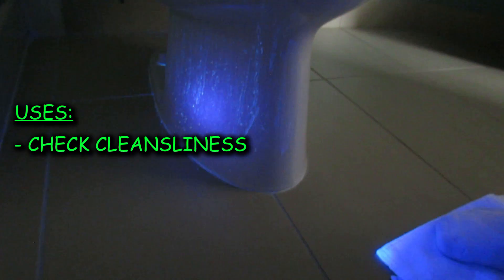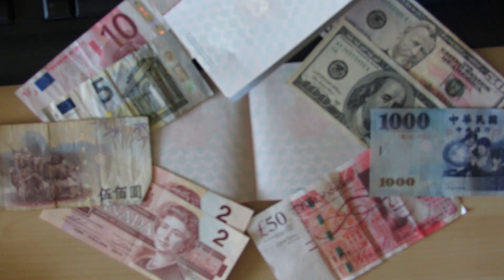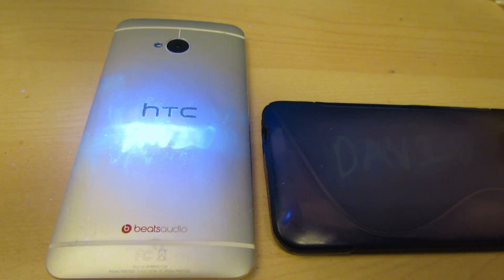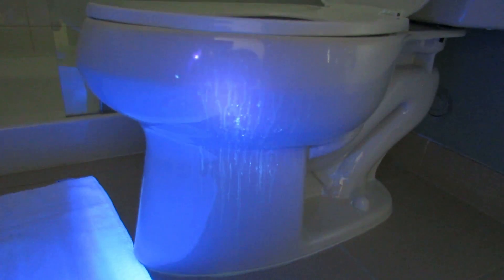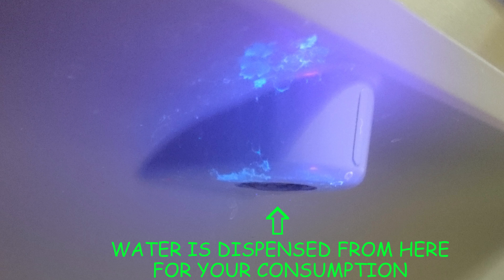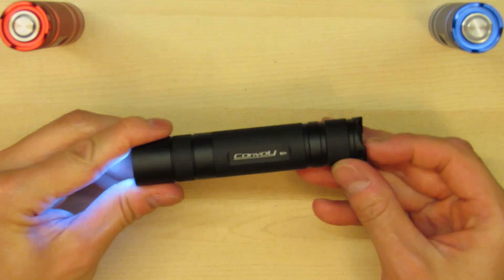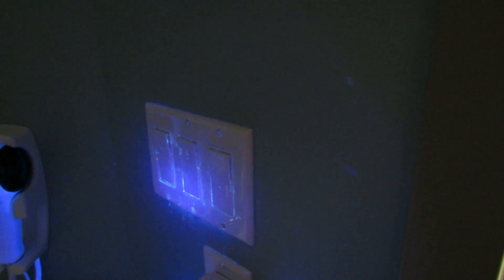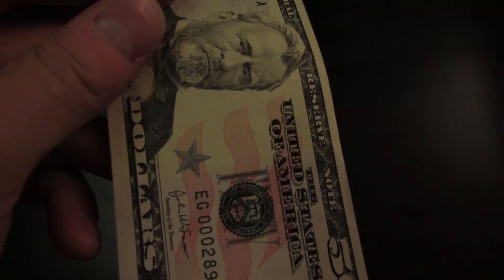Convoy S2+ 365nm Nichia UV Flashlight Review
As you can see, you need a good UV light to check money, hotels, passports!
ALIEXPRESS (BEST DEAL!!!  Comes with battery and charger!)

This flashlight produces UV light in the 365nm(Nichia NCSU276A-U365, radiant flux rank is undefined and unknown) spectrum, and is the perfect black light or UV light for checking if money, passports, and credit cards are real.  It can be also used to charge up glow in the dark toys, stars, or other fun things.  You can also mark property with invisible UV ink, for security, merchandise identification, or just for fun.  It can also be used for checking of cleanliness, curing of UV gel nails or UV curable adhesives, and a number of other things which were not tested in this video(checking minerals, etc.).  It's fun to check things out with this light, as you see the world in a different light, so to speak.